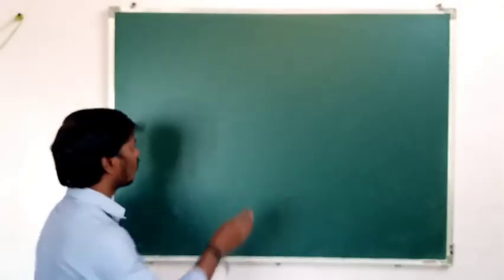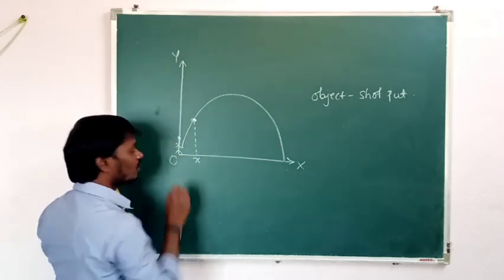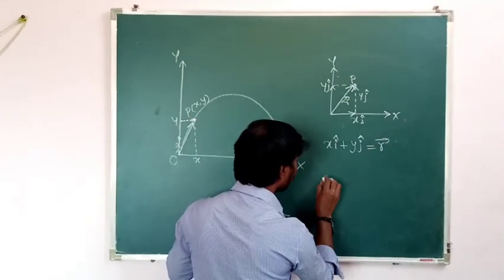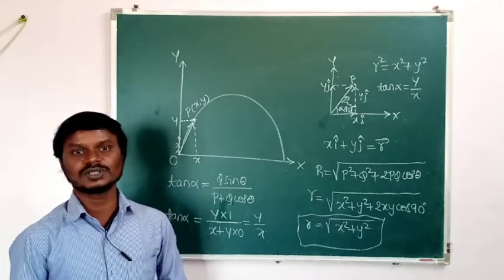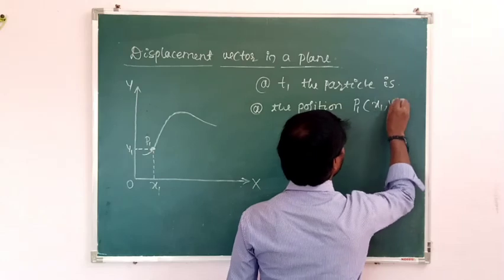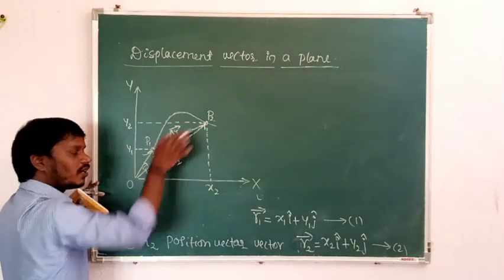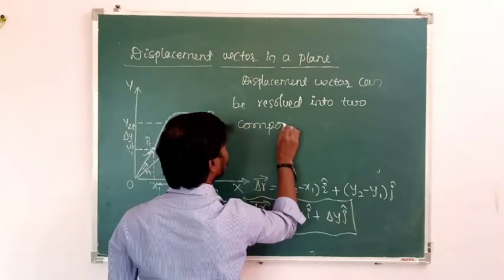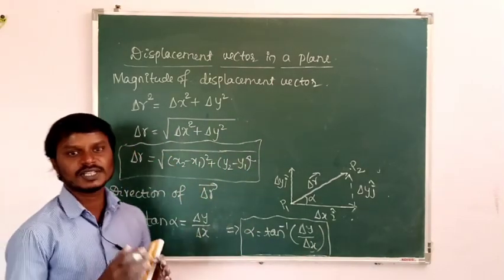L#28 | Class 11 | Motion in a plane (Displacement vector)